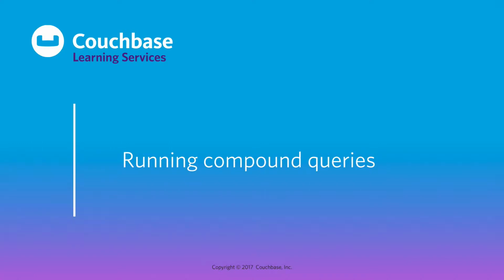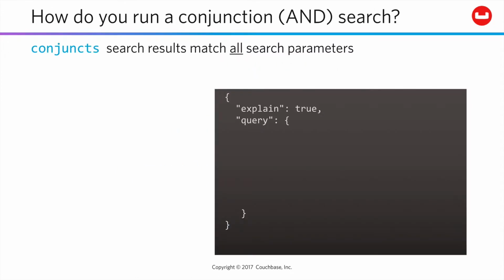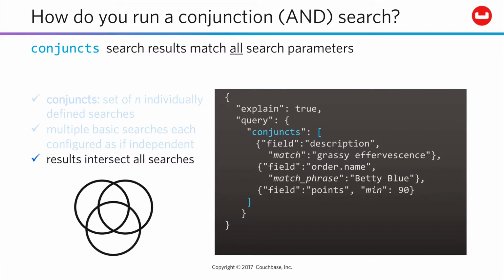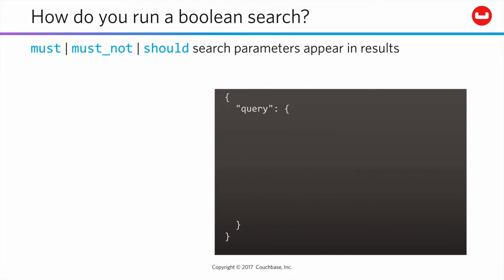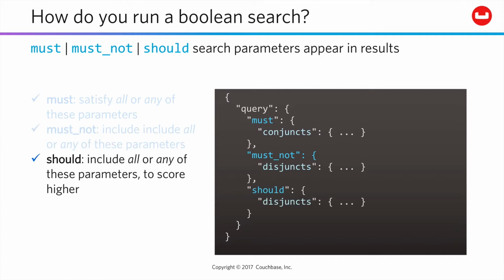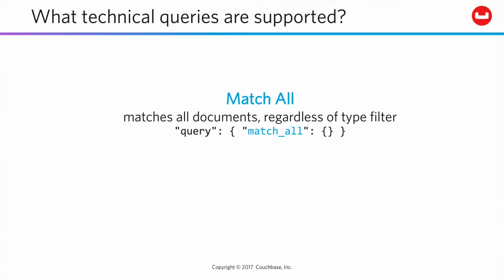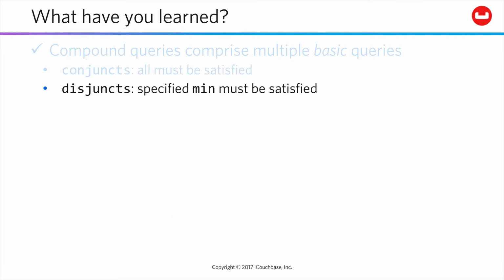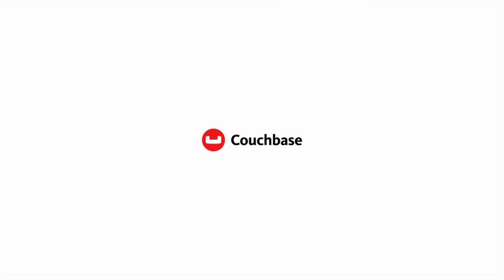CB121 Lesson 9 - Running compound queries